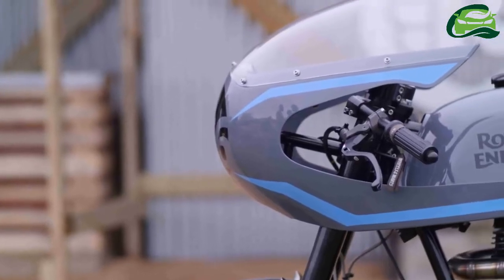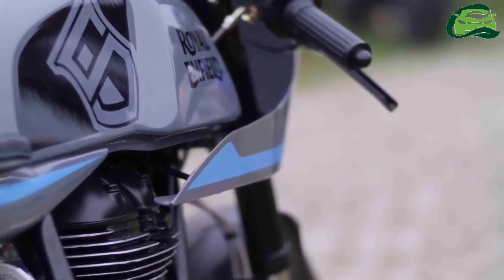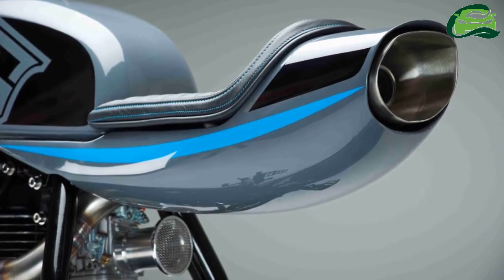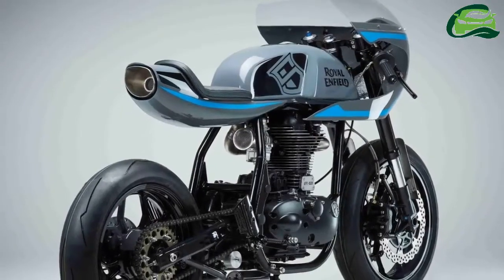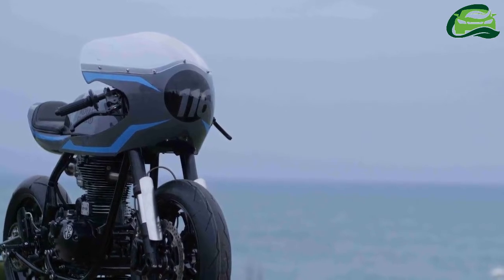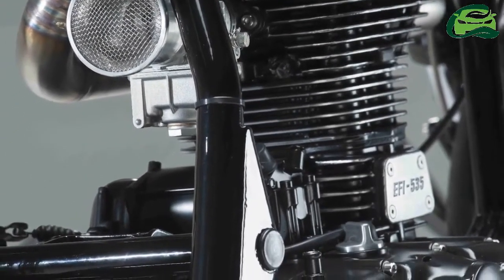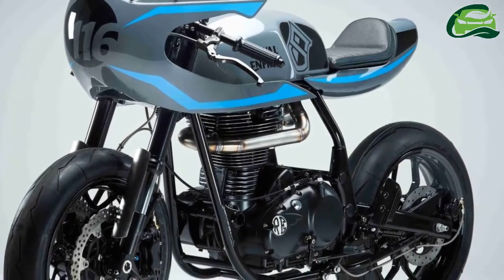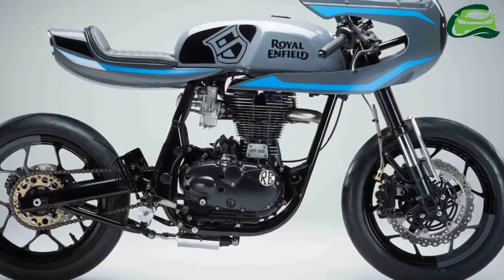Royal Enfield Continental GT Surf Racer by Sinroja Motorcycles displayed at Wheels and